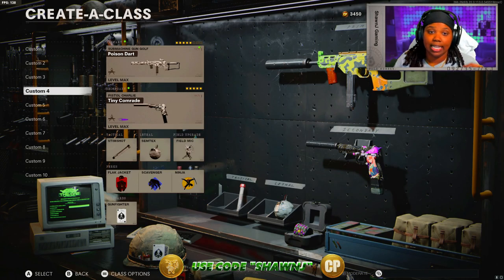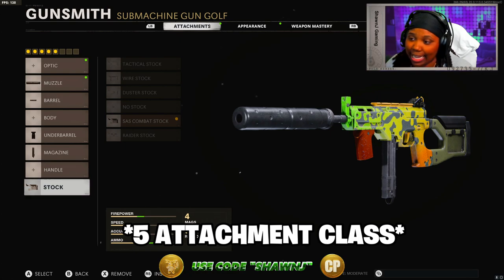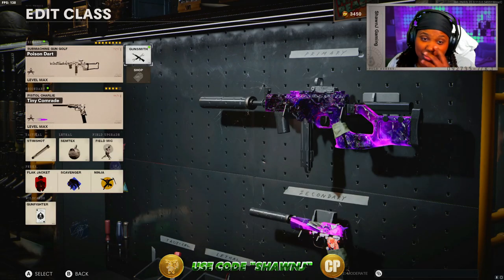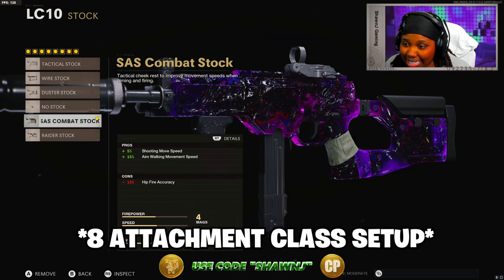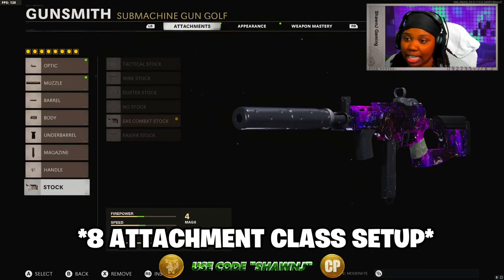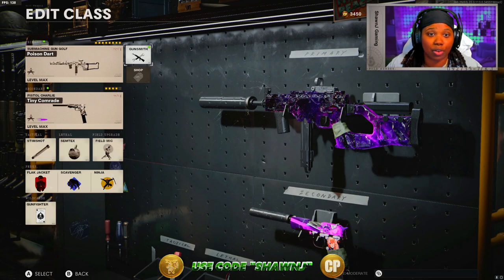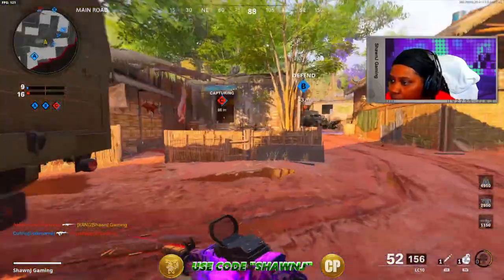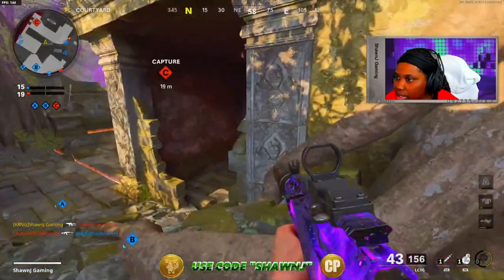THE NEW BEST SMG in BLACK OPS COLD WAR | BEST NO RECOIL LC10 CLASS SETUP (BETTER THAN THE MAC10)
HEY! whats up guys its YA GIRL Shawna AKA ShawnJ Gaming back with another youtube video! today what i have for you guys is A VIDEO SHOWCASING THE NEW BEST SMG IN BLACK OPS COLD WAR! BEST NO RECOIL LC10 CLASS SETUP IS BETTER THAN THE MAC10! NEW SMG IS BETTER THAN THE MAC10

0:00 Intro
1:22 TIER 100 LC-10
3:01 5 ATTACHMENT CLASS SETUP
3:18 8 ATTACHMENT CLASS SETUP
4:27 NUCLEAR GAMEPLAY

CHECK OUT THIS PLAYLIST FOR ALL VIDEOS ON HOW TO UNLOCK THE NUMBERS OUTFITS IN BLACK OPS 4!